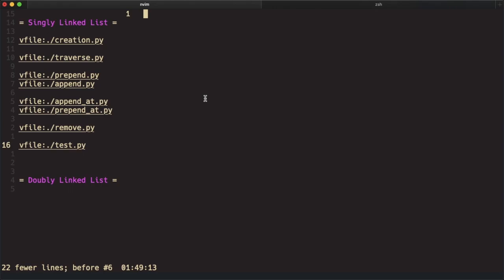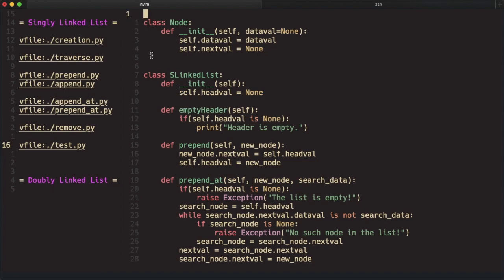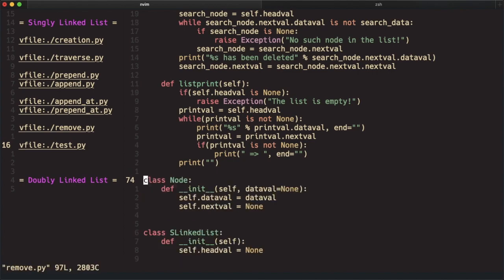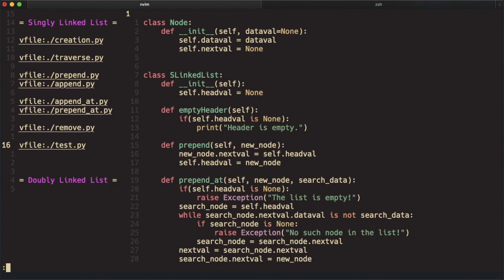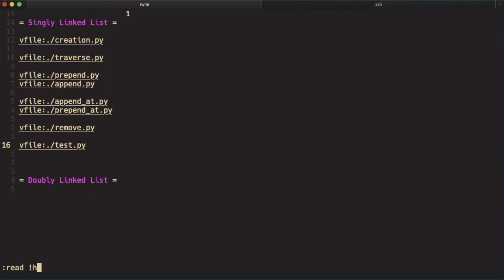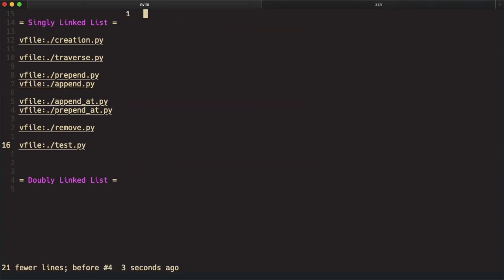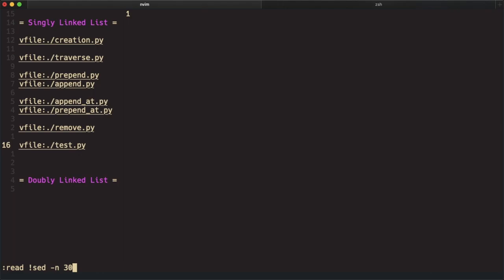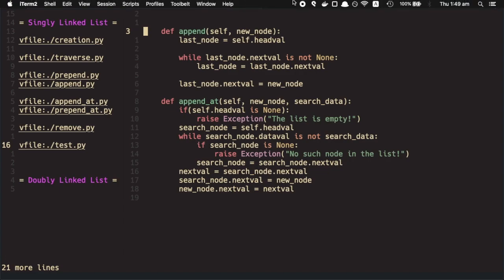Vim copy from one file to another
How to copy from one file to another?

Use the read command!

Copy the entire file into the current file
:read some_file.txt

Copy the first 20 lines
:read !head -20 some_file.txt

Copy the last 20 lines
:read !tail -20 some_file.txt

Copy from some random place in the file
:read !sed -n 30,50p some_file.txt